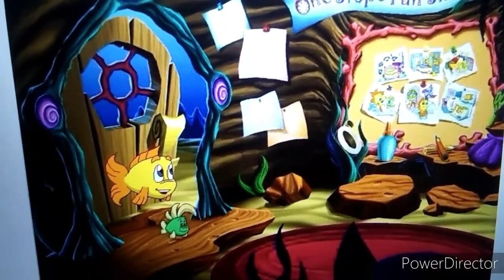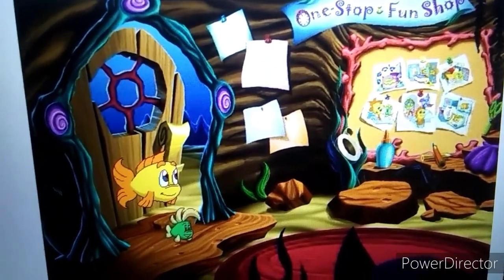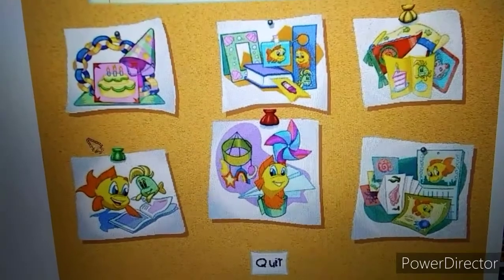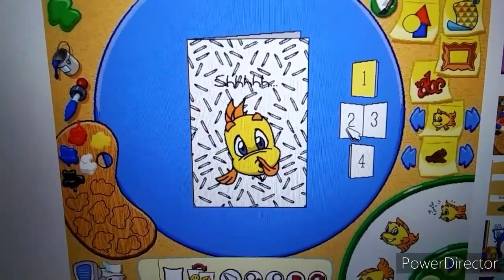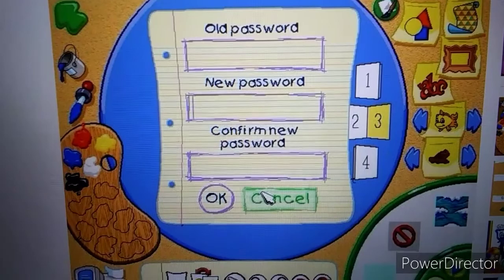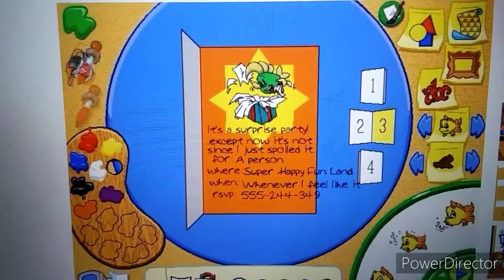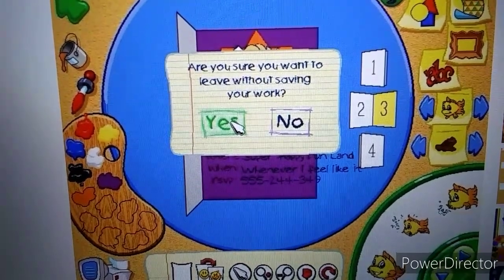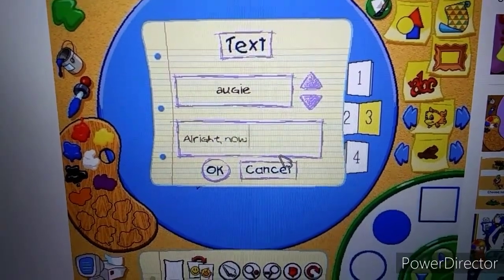Freddi Fish's One Stop Fun Shop English US Version 2020 11:15 PM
Windows version mode.